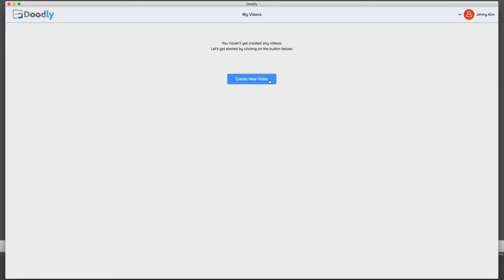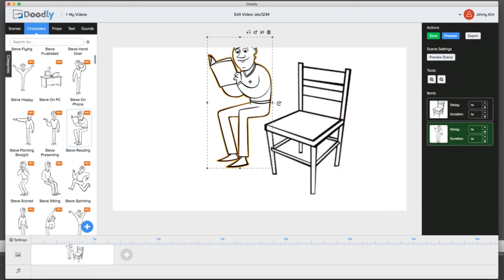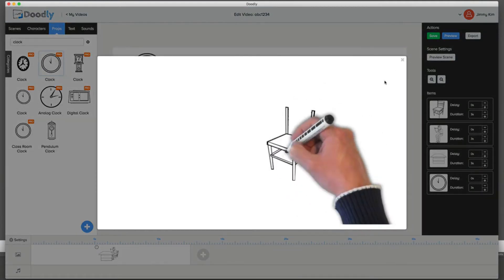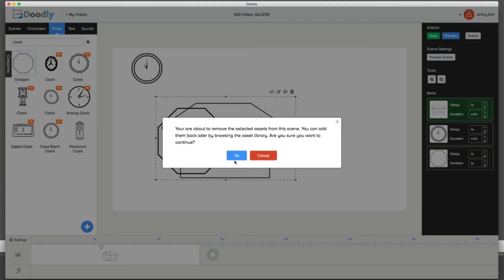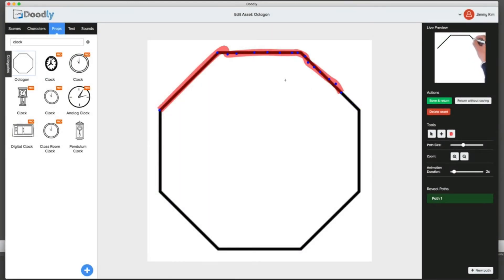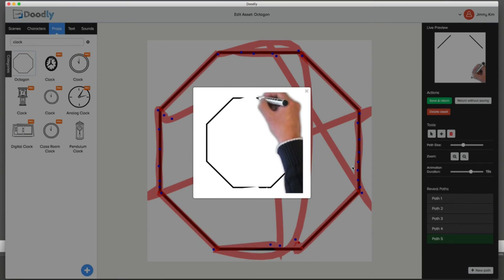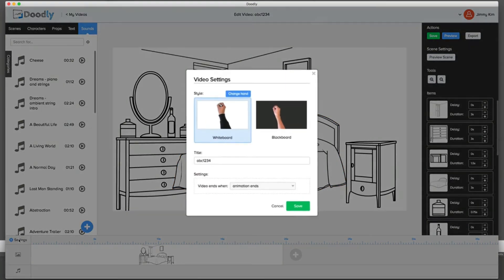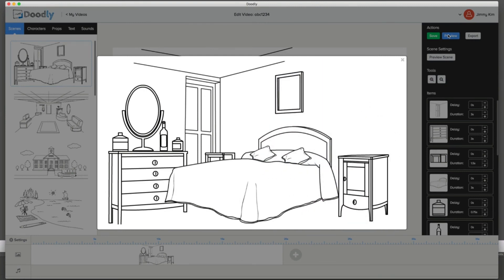Doodly Demo- Create Doodle Style Videos With Ease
Many people prefer to watch videos than just read write ups. Videos are more interesting and fun. Videos enable site visitors to see what you have to offer. Many website owners also use videos to make their site more interactive. It helps generate awareness. Videos can be used to introduce a new product or service. Adding a video to your content will create some buzz about that particular product or service. However, if you are an average business owner with no technical abilities, making a video could prove challenging. That is why I would like to introduce you to Doodly.
Doodly is a powerful point and click desktop software that allows anyone to create doodle style videos with an easy to use drag and drop interface. Doodly comes with over 200 custom “poses”, 20 scenes, 200 props and the ability to upload your own images. Fully tested and developed from the ground up, Doodly lets users create unlimited videos right from their desktop for their marketing needs. Doodly can help you create professional, eye-catching, high converting doodle animation videos in minutes.